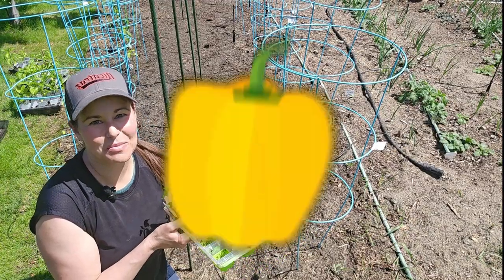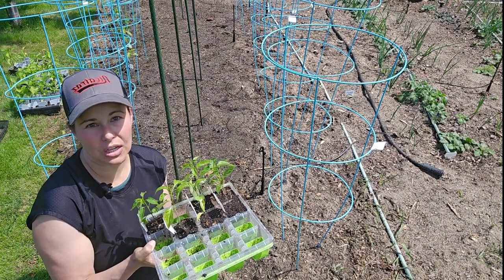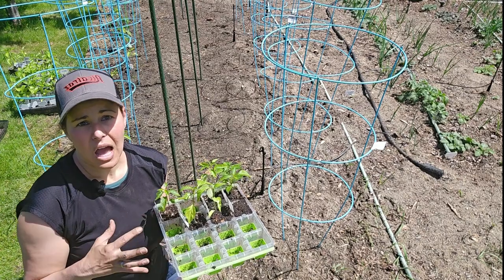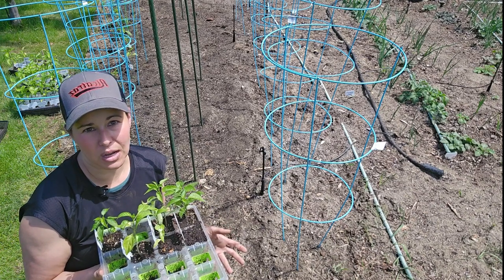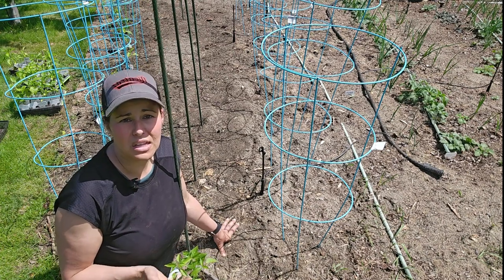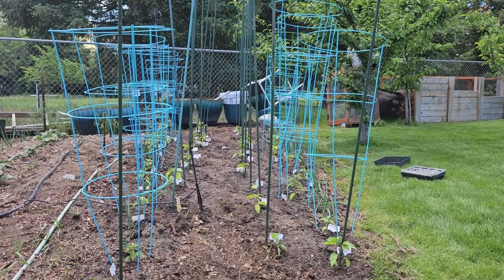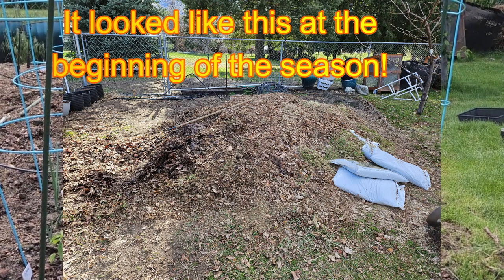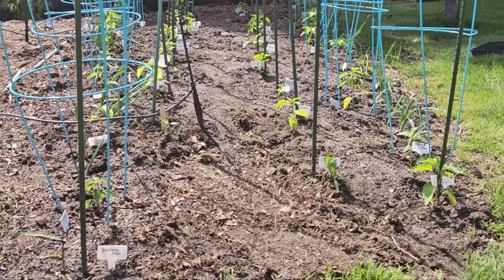PLANTING PEPPERS! IF YOU CAN DIG A HOLE, YOU GOT THIS! I WILL TAKE YOU STEP BY STEP!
Hello, and welcome to "Collie And The Gardener."  Are you thinking about planting peppers, and are in search of a step by step tutorial from seedlings to transplantation?  Then I have you covered!  If you are thinking about planting anything in your garden; I think you would benefit from watching my tips to avoid transplantation shock that often kills your plants.  For example, "hardening off" which means adapting your seedlings slowly to the conditions outdoors is essential.  Making sure your seedlings and the ground are well saturated with water.  Applying fish fertilizer is my secret to green up leaves, and give the plant a swift kickstart to its growing season.

If you are starting your seedlings from seed, I love using Burpee XL seed trays.  They are large enough to prevent transplanting into larger pots mid growth, and the silicone bottom prevents root damage as you remove them from the tray.

Finally, planting in a companion style will prevent weeds, draw in pollinators, and each plant can provide something that would enhance the other.  In this case, beans are an awesome addition to add nitrogen to the soil.

I grow very tightly, but by adding the necessary nutrition back to the soil, providing companion planting, and proper support I can create a huge harvest in a small space.

We will continue posting updates on how this bed develops along with the rest of our garden!

Cheers,
Britt

Burpee XL seed trays

Alaska Fish Emulsion Fertilizer

EASY GERMINATION TO TRANSPLANTATION! I AM GOING TO SAVE YOU STEPS, AND ENSURE SUCCESS EVERYTIME! PT1